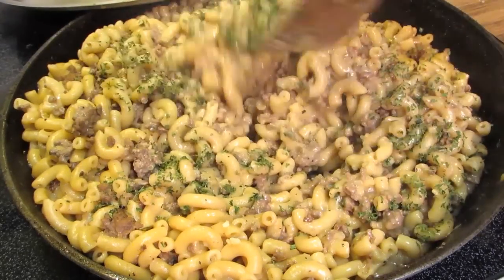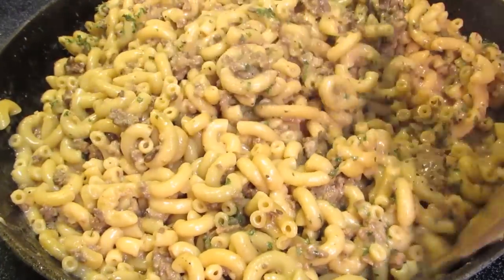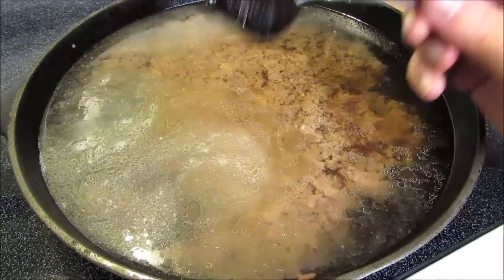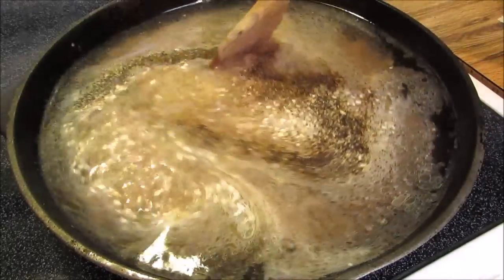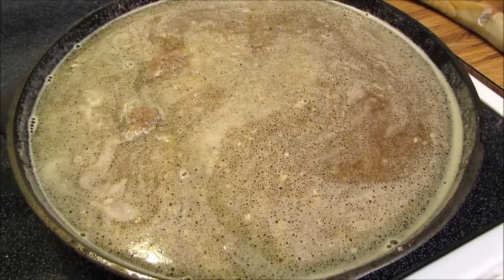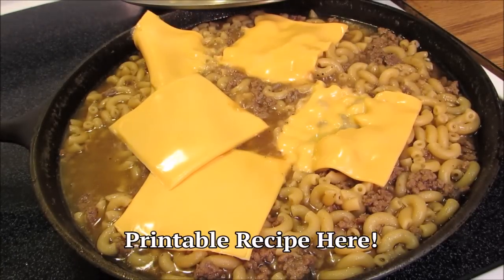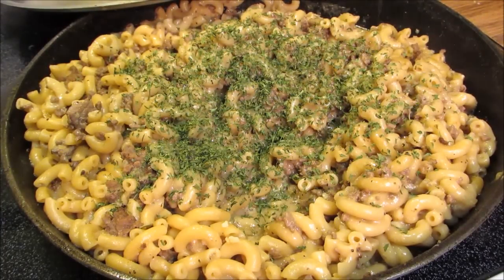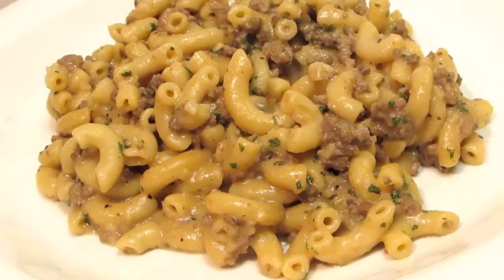Homemade Hamburger Helper - How to make Hamburger Helper - Recipe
In this cooking video The Wolfe Pit shows you Cheeseburger Hamburger Helper.  Simple, easy and delicious!